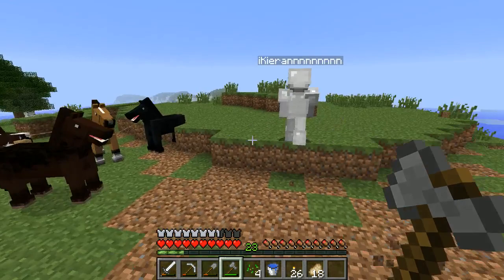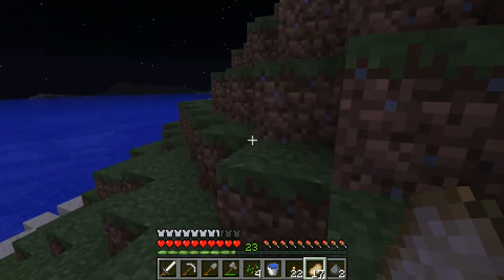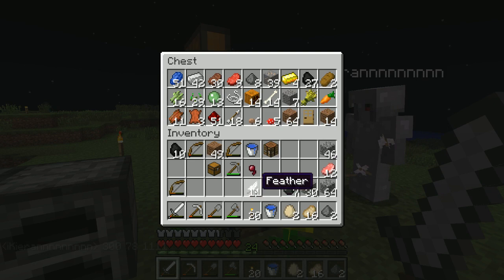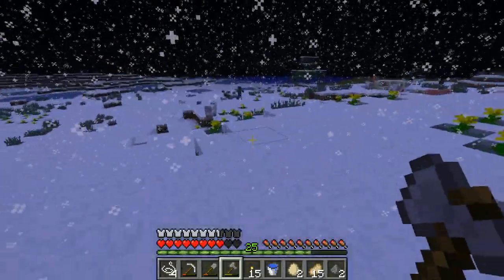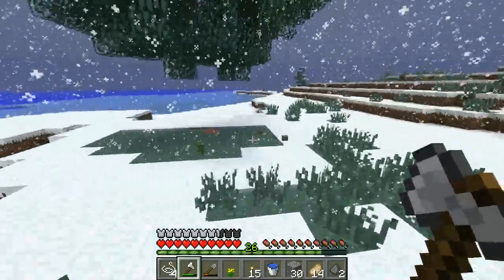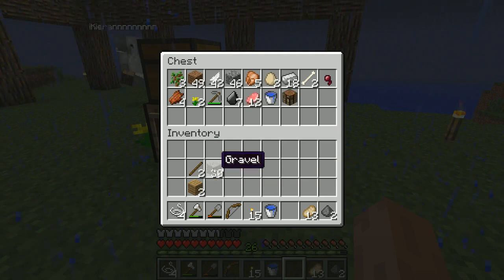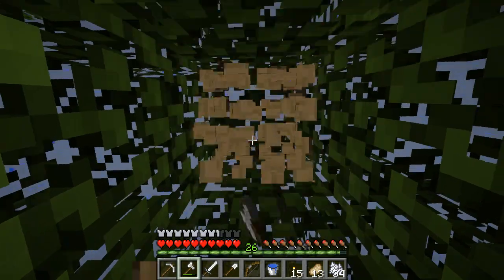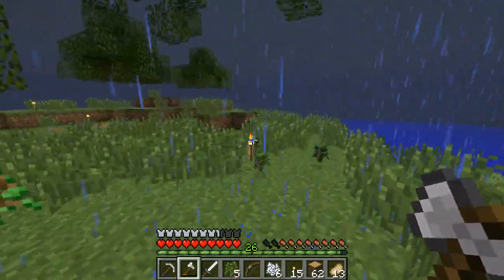Minecraft Hardcore Survival Co Op #4 with Vikkstar123